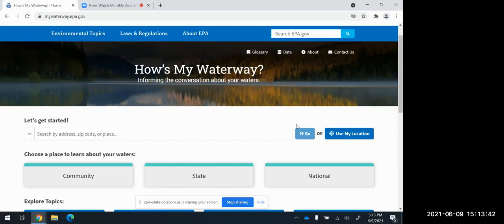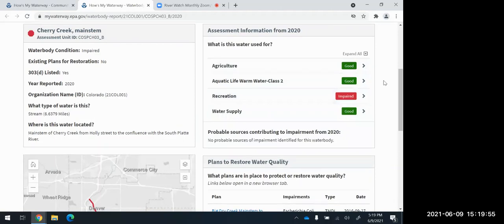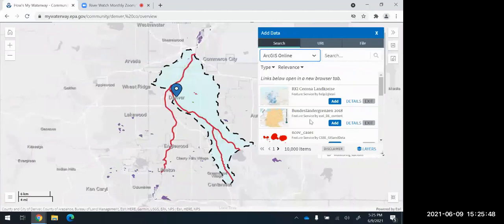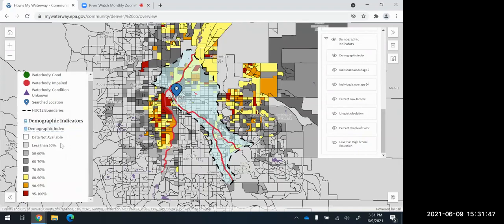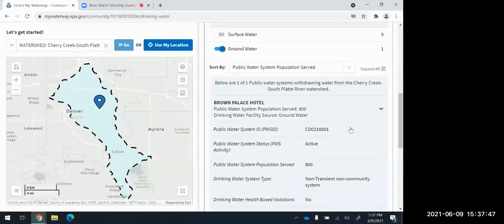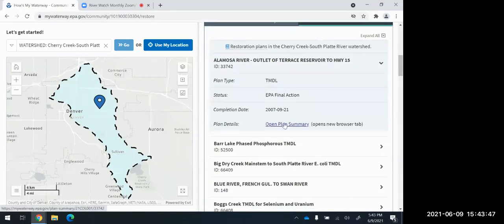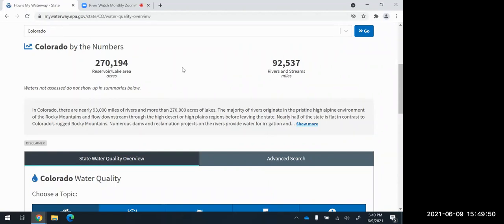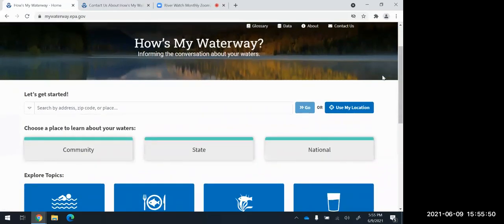EPA's "How's My Waterway"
Kiki and Dwayne from the EPA join us for our June zoominar to talk to us about how to use How's My Waterway - an interactive tool to explore water data locally and regionally.